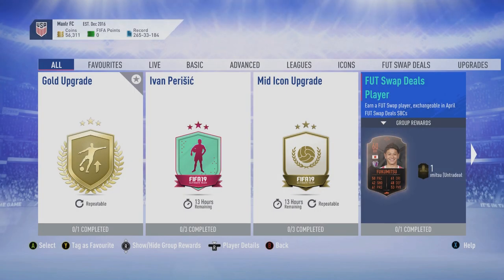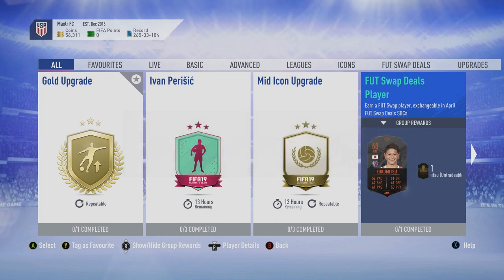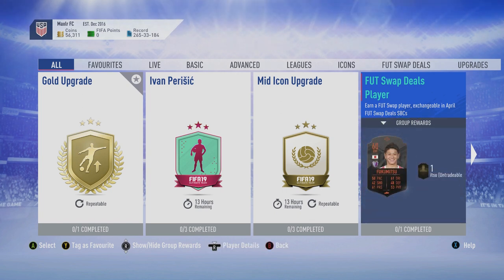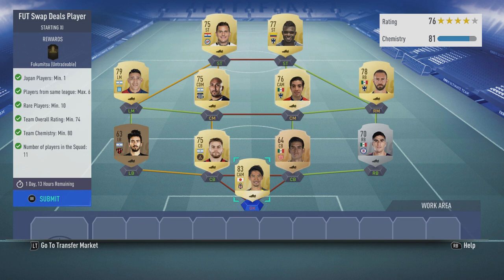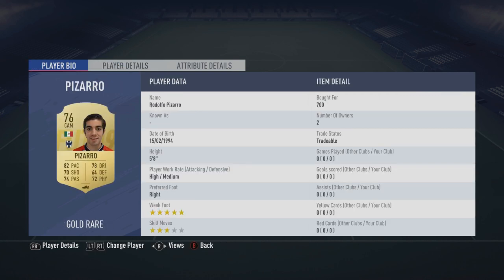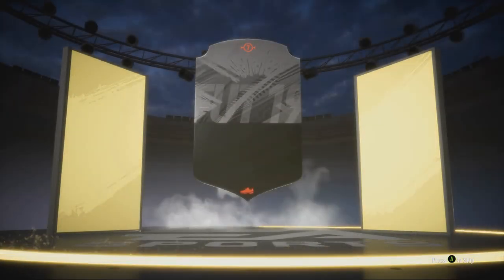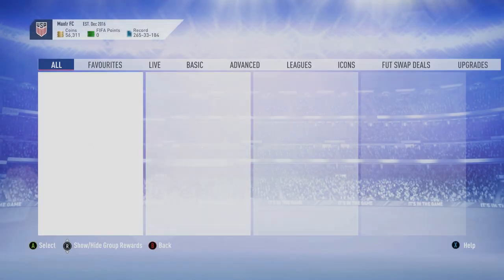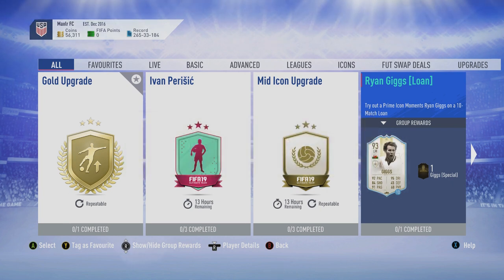FIFA 19 FUT ● FUT SWAP DEALS PLAYER (FUKUMITSU) APRIL SBC ● CHEAPEST WAY TO COMPLETE ● NO LOYALTY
In this video, I show you how to complete the first flash FUT Swap Player for the new month of April, this cost around 5-10,000 coins to complete, if you need an alternate squad, feel free to comment below, and stay tuned for more insane content coming this week! Thanks for 1000 subscribers again :) comment "Memphis Depay" if you see this